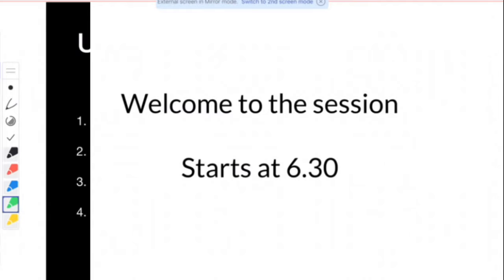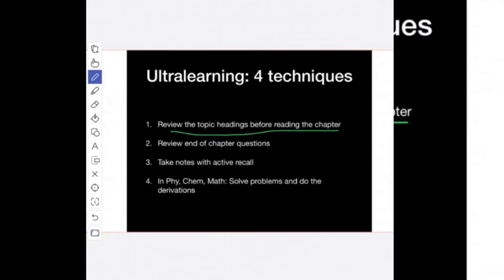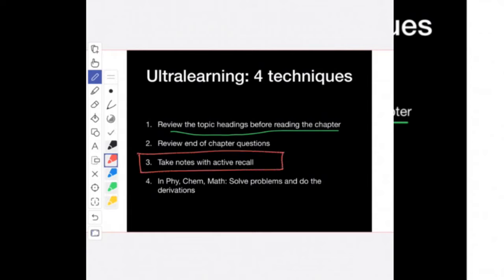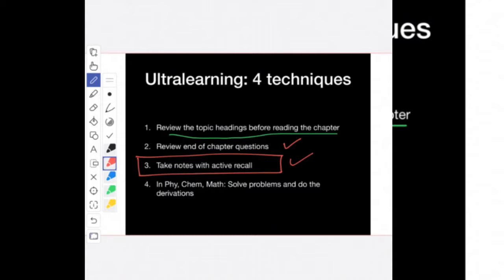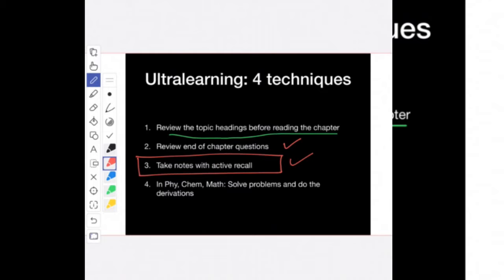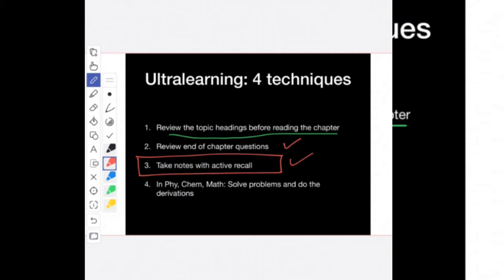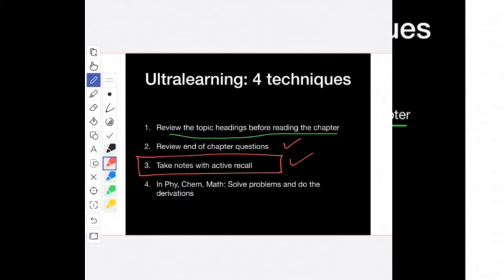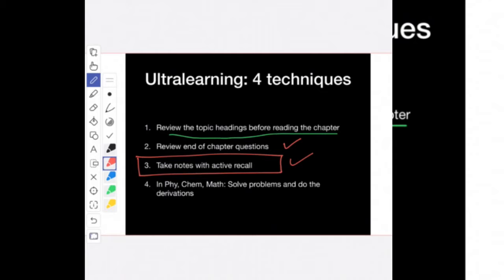Build Ultralearning Skills - Part 2